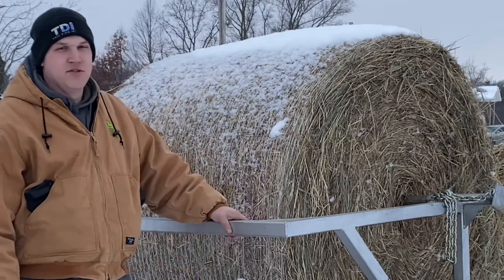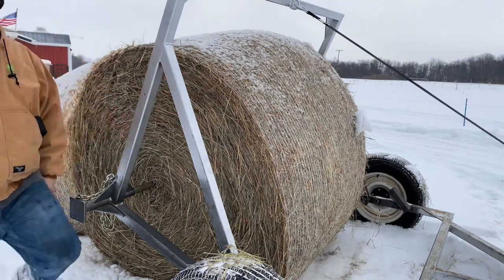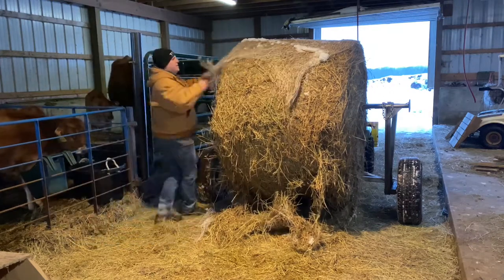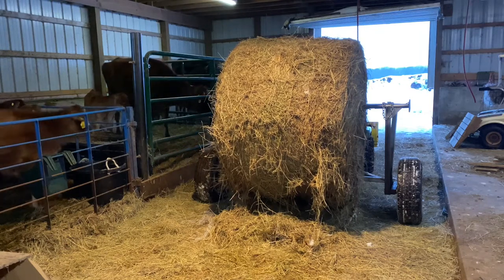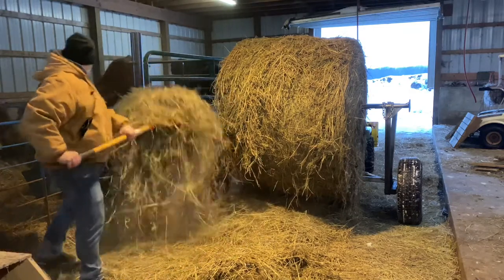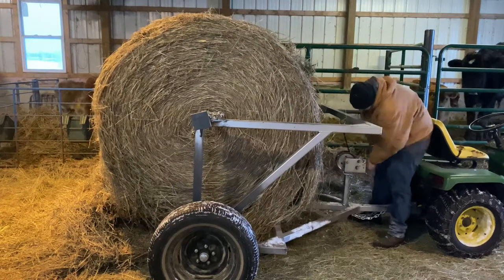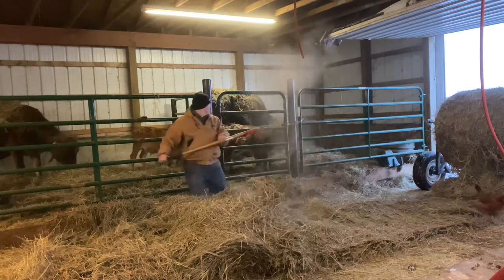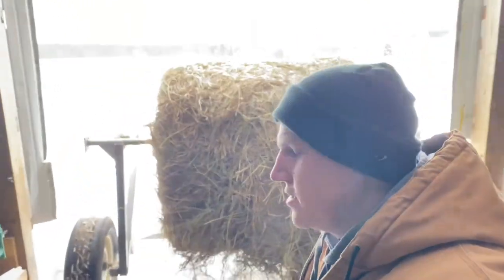How to move and feed round bales on the homestead, without a tractor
As my flerd of dairy sheep and jersey steers was growing I needed to come up with an easier and cheaper way to feed them in the winter. After watching Greg Judy for some time, I finally realized that I could do a lot more with his bale unroller than just unrolling a bale at a time in the pasture for 350 cows. What if I used it to move round bales inside the barn after having someone drop them off or help unroll bales inside of the barn? And of course, use it to unroll hay out in the pasture while rotational grazing stockpile in late fall... so I built one. But let me tell you by time you add up materials, labor and guessing the measurements from his videos just do yourself a favor and by one from Greg Judy.